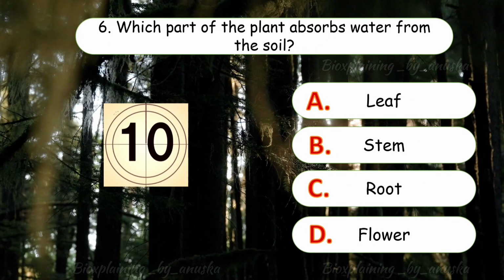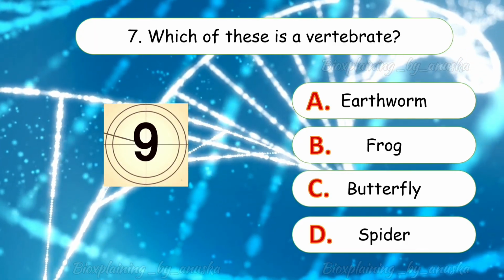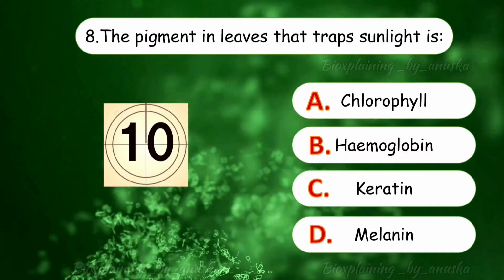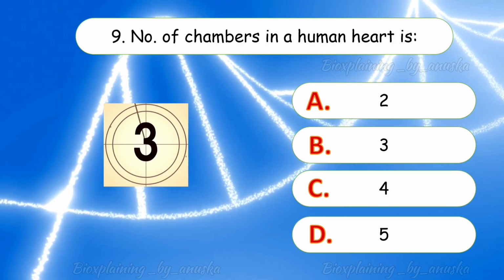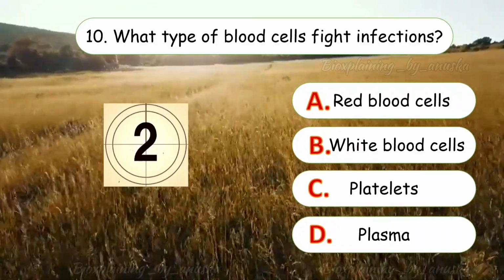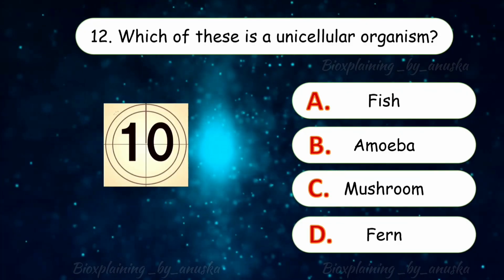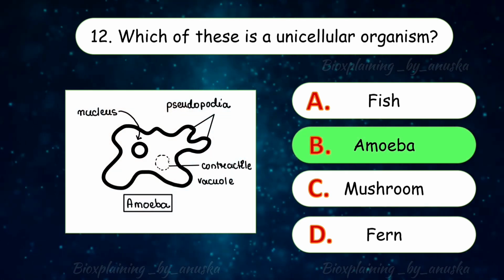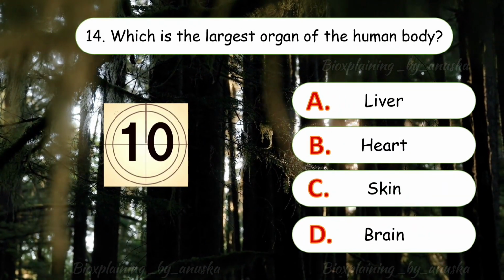Biology Quiz | Level: Basic | 25 Questions | Fun Learning for Middle Schoolers | Anuska ma'am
Welcome to Bioxplaining by Anuska – your ultimate guide to learning biology the easy way! 🎉

In this video, Anuska ma'am (Anuska Sen) brings you a fun and interactive biology quiz comprising 25 questions specially designed for middle school students (Grade 5 to 8). If you’re studying for a school exam, preparing for a science competition, or just want to test your biology knowledge, this is the perfect video for you!

✅ What’s Inside This Biology Quiz:

Beginner-level biology questions

Plant biology & photosynthesis

Cell structure & function

Food chains, ecosystems & more

Multiple-choice format with answers & explanations

This quiz is great for CBSE, ICSE, and international school students looking to strengthen their biology foundation. It's also a great educational video for homeschoolers, science teachers, and curious learners!

🎯 Why You Should Watch This Quiz:

Boost your biology basics

Practice for science quizzes & Olympiads

Engage with fun, bite-sized questions

Get explanations that help you learn better

📌 Perfect for:

Class 5, Class 6, Class 7, and Class 8 students

Kids learning biology for the first time

Parents & teachers looking for educational science content

Anyone who loves science quizzes & challenges!

Timestamps -

00:00 -- Intro
00:34 -- Quiz
08:34 -- Outro

📢 Don’t Forget To:
👍 Like this video if you enjoyed the quiz
📲 Share it with your classmates & friends
🧠 Comment your score below – Can you get 25/25?